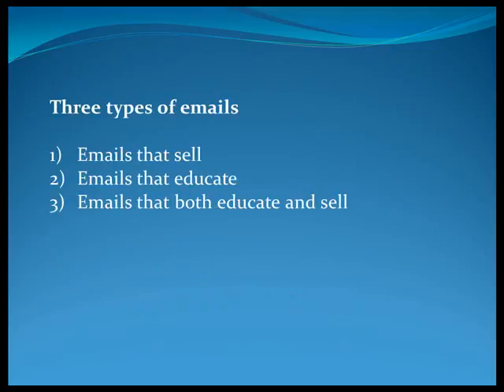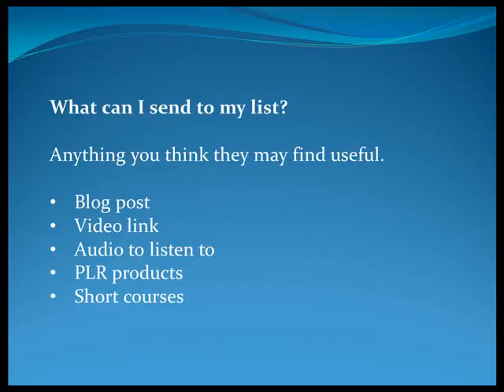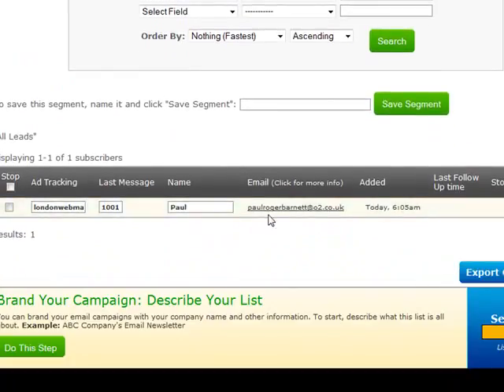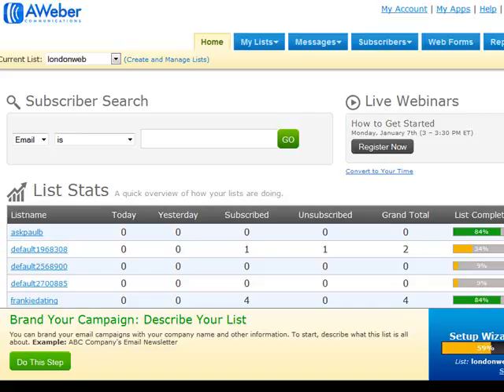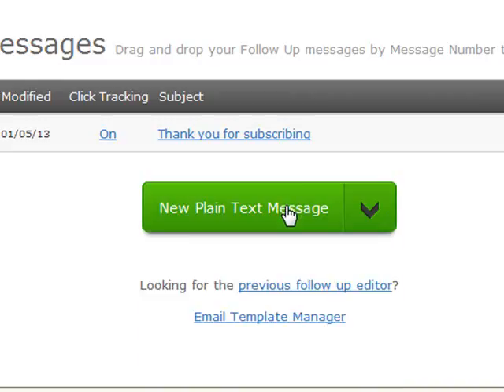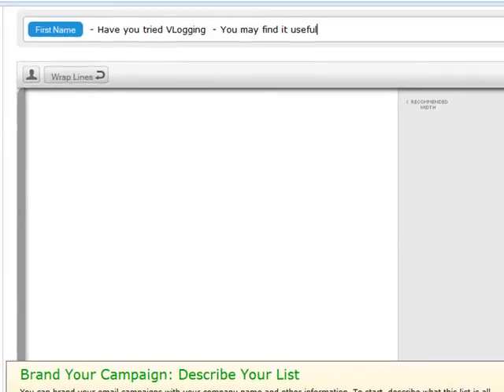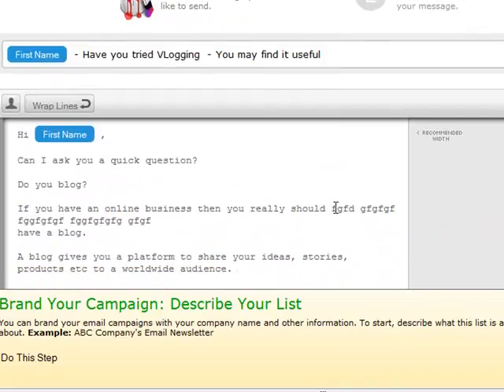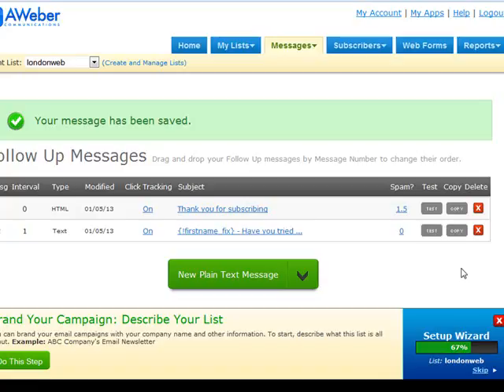Simple and Surefire List Building 07 Create Emails-List